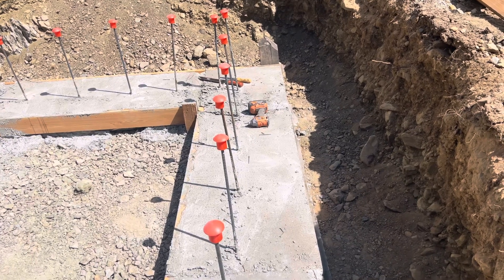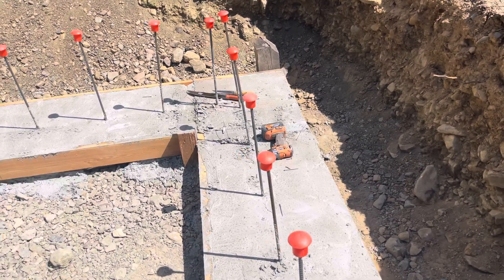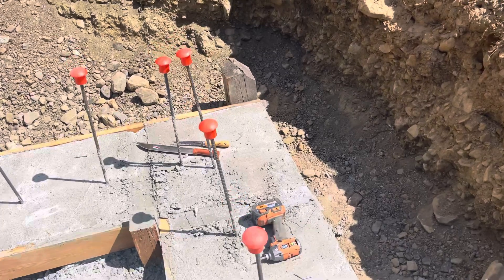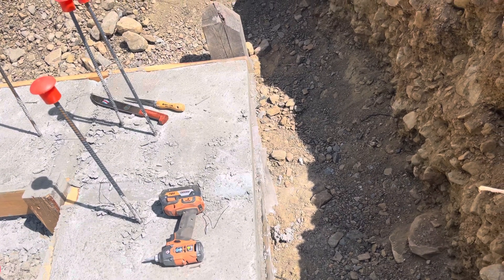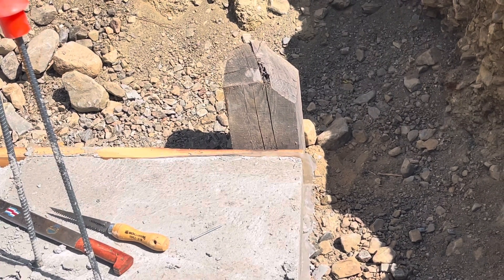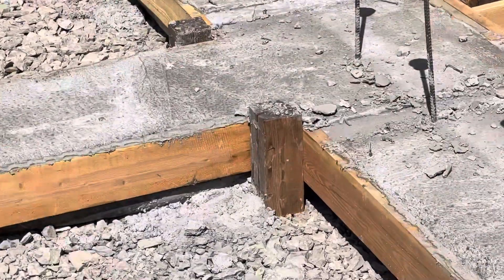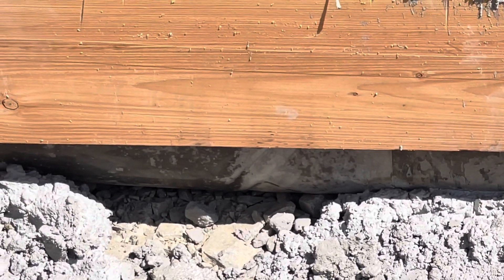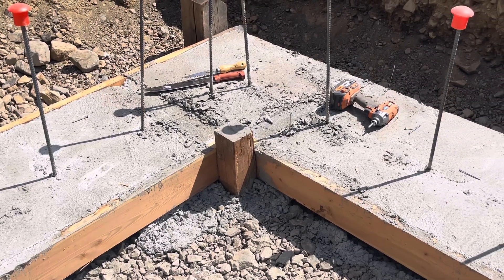Results from footing on Bedrock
This video covers the aspects of the concepts shown in the footings on bedrock video